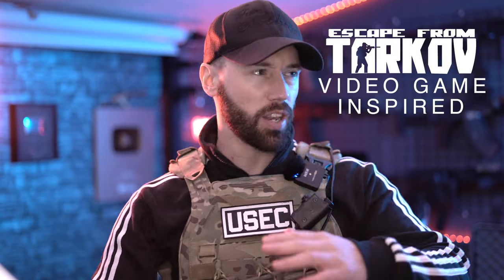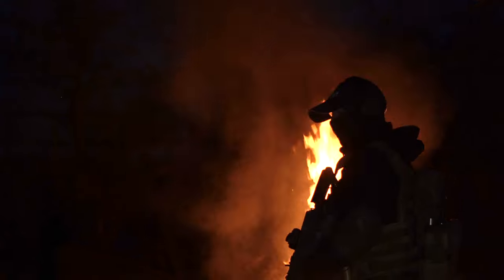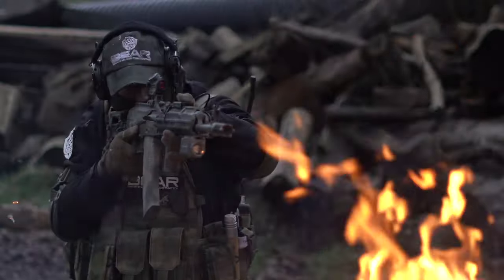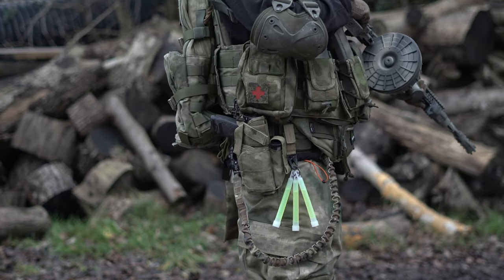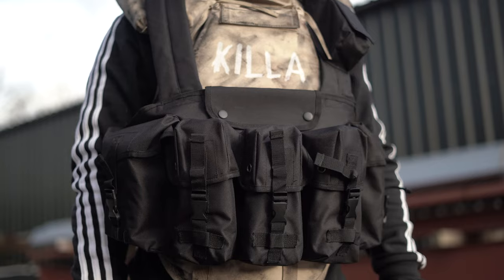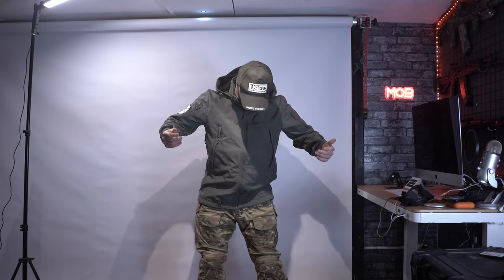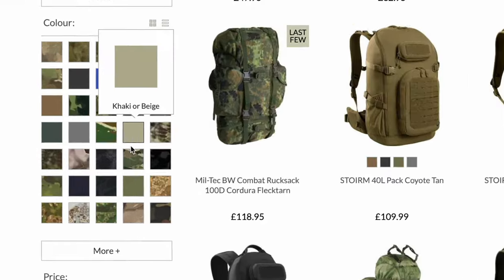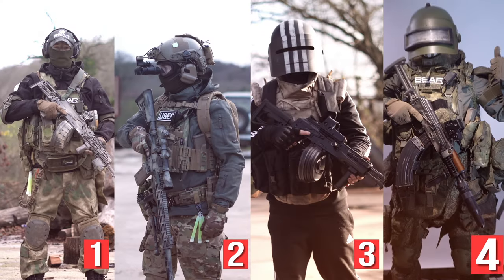Escape From Tarkov Loadouts in REAL LIFE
Today we dig through my gear and recreate some loadouts from the game Escape From Tarkov/ Tarkov Raid series.

► Where I get my Visual Effects

► Where I get my Replicas

Replicas used:
LCT Airsoft
Specna Arms

► Where I get my gear